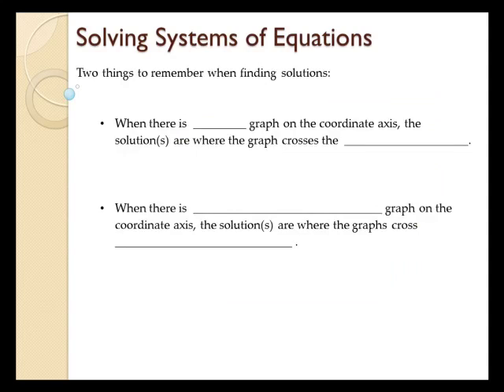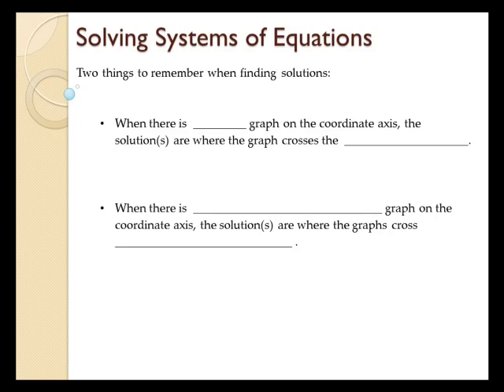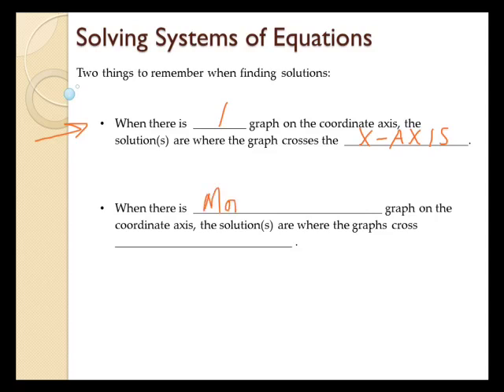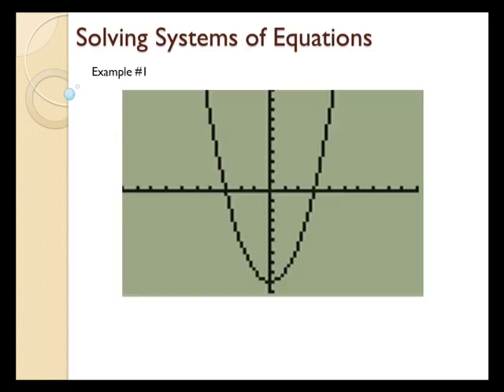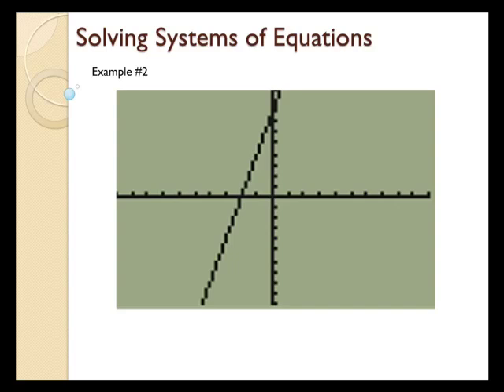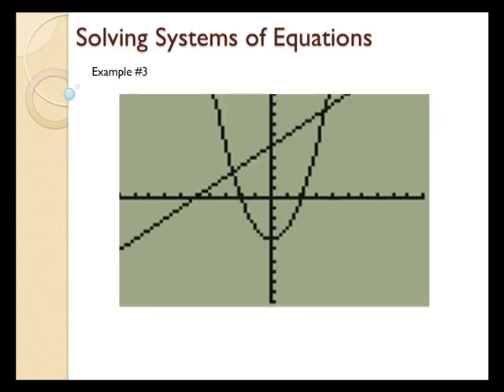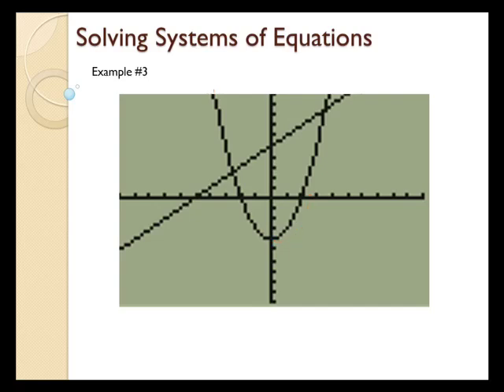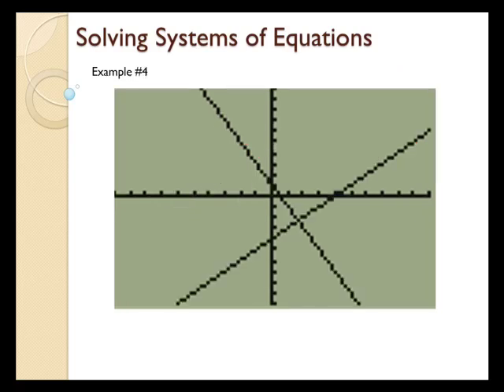Systems of Equations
Notes and Examples regarding finding solutions to Systems of Equations